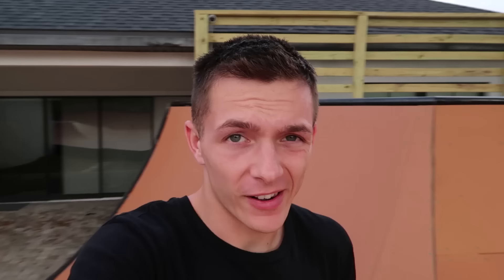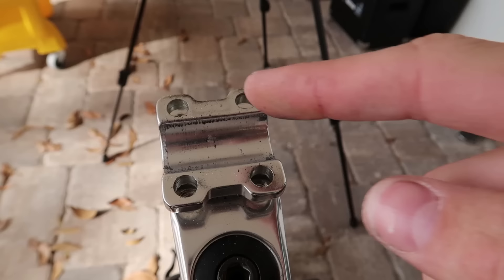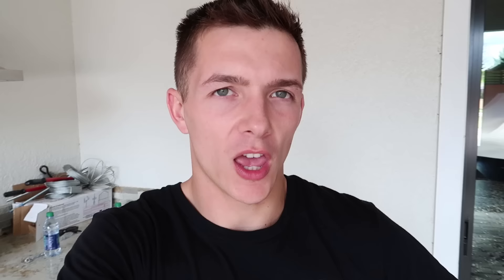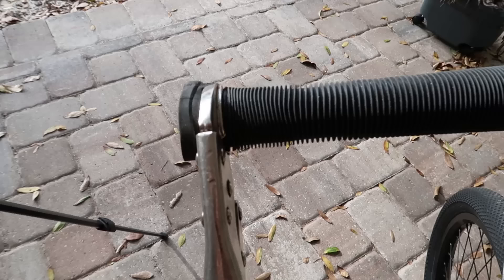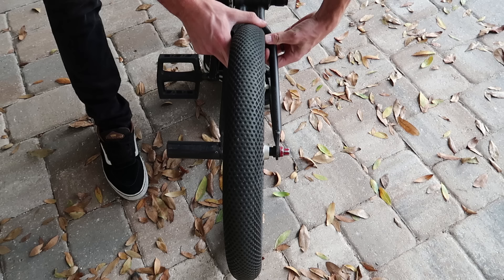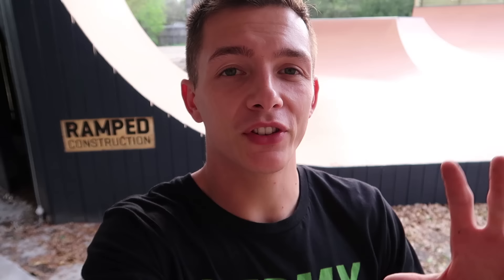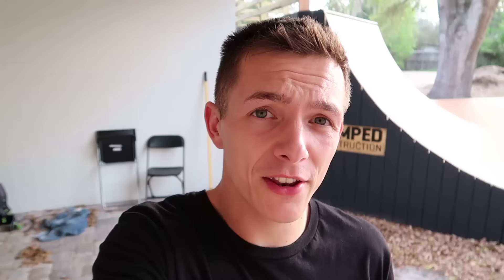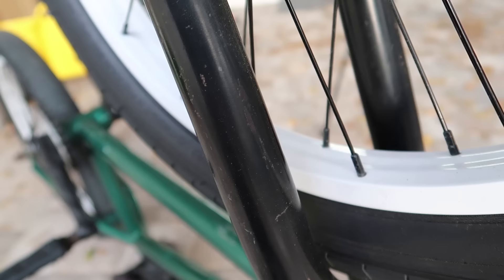10 BMX Life Hacks that will Change Your LIFE!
So incredibly simple, yet they will still change the game. Over the years I've accumulated quite a few nifty little tricks that I wanted to share and a "BMX Life Hacks" video seemed like the perfect means to do it. Hope some of these help! Merch